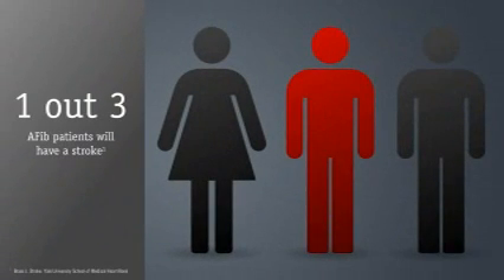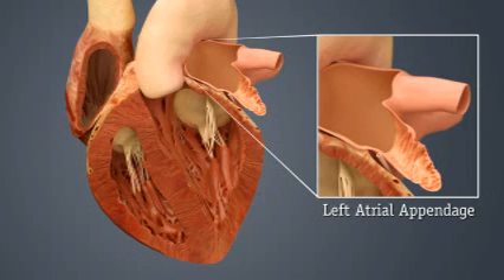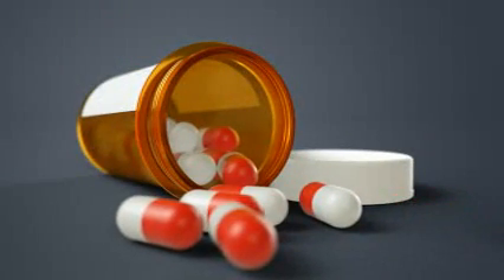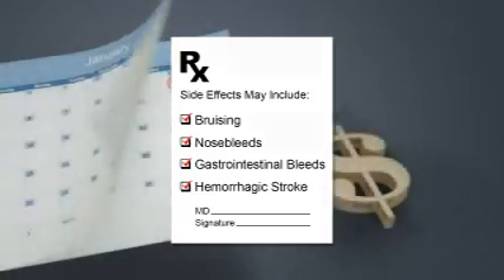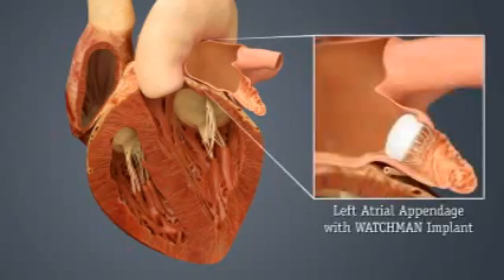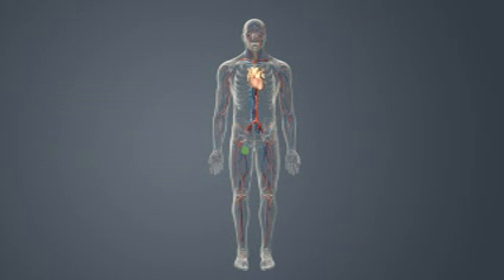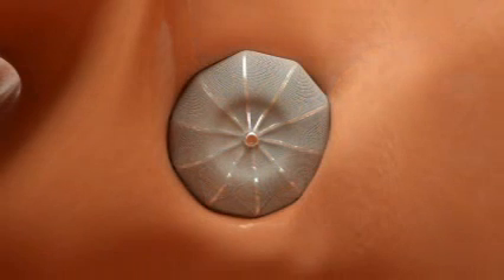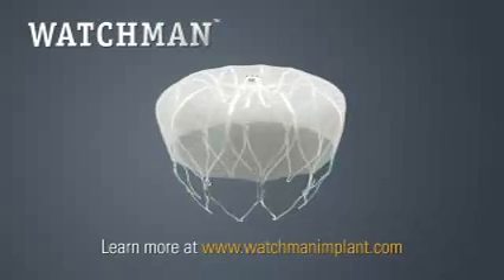Watchman Implant Device for AFib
The WATCHMAN implant device is an innovative device for stroke risk reduction for patients with non-valvular atrial fibrillation who have issues with blood thinners.  Here at First Coast Heart & Vascular Center, Dr. Van Crisco performs this procedure at Memorial Hospital in Jacksonville, Florida. The WATCHMAN device gives patients a cutting-edge stroke-risk reduction option other than typical blood thinners

The Watchman device

The WATCHMAN device is an acorn-shaped device that is implanted in the left atrial appendage of the heart in order to permanently close off this small area of the heart.  More than 90% of clots develop in the left atrial appendage and can cause a stroke in patients with atrial fibrillation.